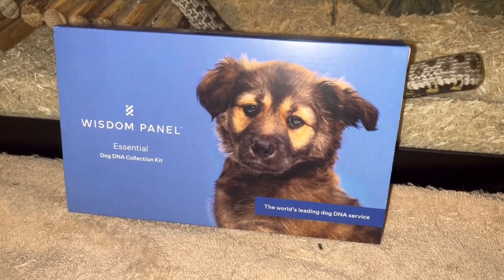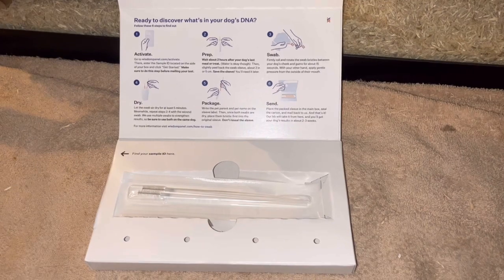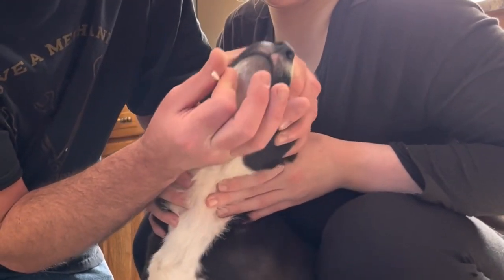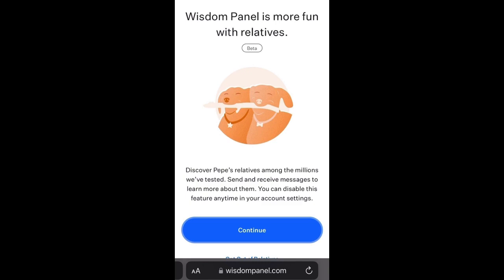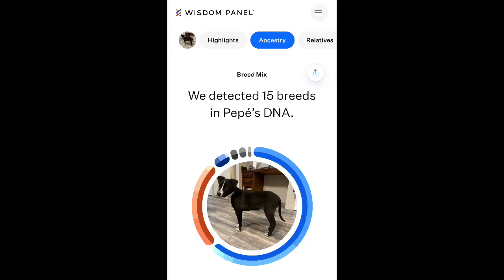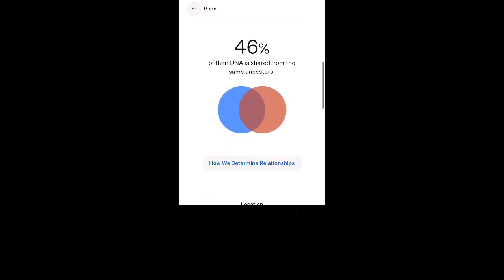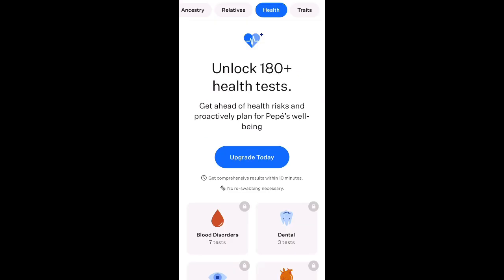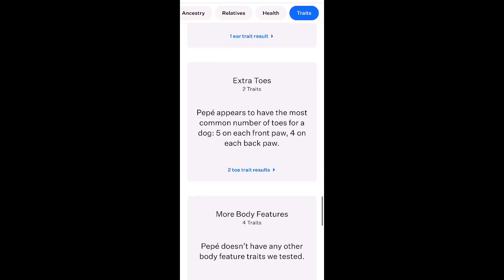Wisdom Panel Essential Review! Dog DNA kit test!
I reviewed Wisdom Panel’s Essential DNA dog kit and got the results. Very shocking information revealed about Pepé the ? in this video. I also guide you through the video on how to get the kit, activate the kit, steps involved in getting DNA samples and locating the genetic results from your online kit!
This is also a general review of the Wisdom Panel experience itself.

🚨 IMPORTANT 🚨
I was not sponsored or asked to do this by Wisdom Panel! All of the words spoken in the video were of my own opinion on the product and the experience. I am not getting paid by Wisdom Panel what so ever!!!